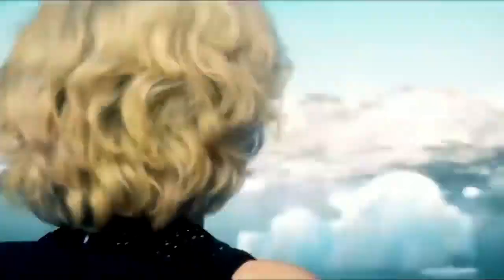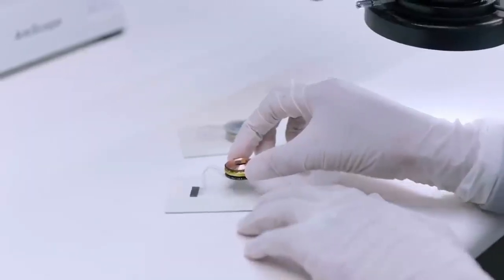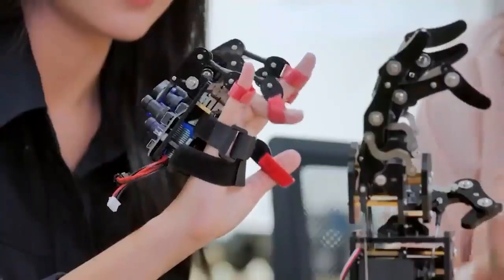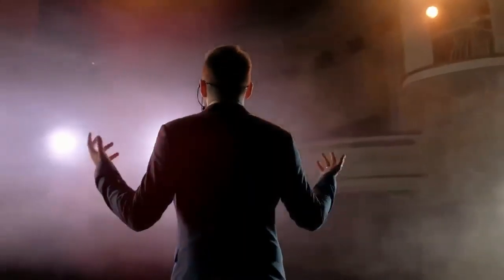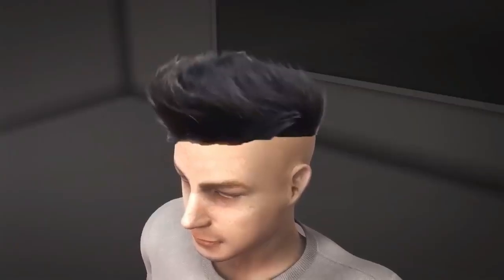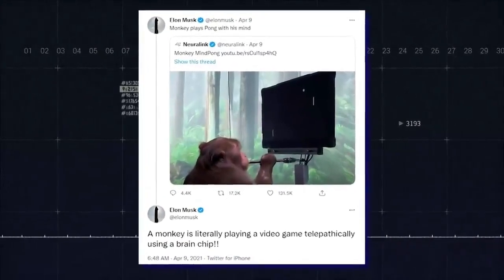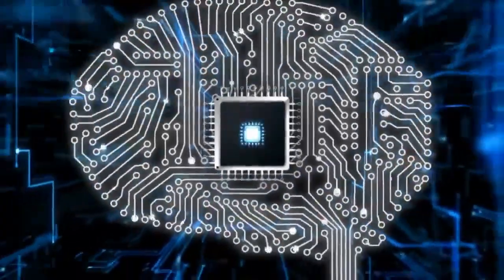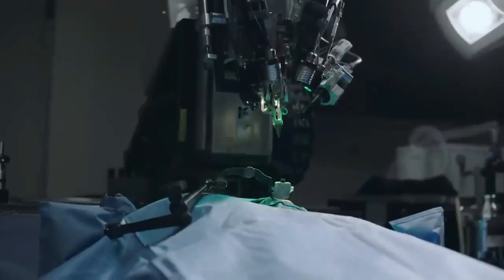Elon Musk Is FINALLY Testing Neuralink on Humans !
Brain implants tested by Elon Musk on humans, challenged by researchers: "What if Neuralink goes bankrupt after patients already have devices in their brains?"
Researchers are sounding the alarm about Elon Musk's intention to test brain implants on humans through Neuralink. With the help of devices implanted in the brain, in the form of coins, computers will be using only with the help of thoughts. Scientists are concerned that there are moral issues with these studies.

Scientists point out that the plans of the richest man in the world may have an impact on participants in such a project.

"I don't think there's enough public data on the overall implications of this type of technology," said Dr. Karola Kreitmair, an assistant professor of medical and bioethical history at the University of Wisconsin-Madison.
"I am concerned that there is this awkward relationship between a for-profit company and these medical interventions that we hope will be done to help people," she added.

Last week, Neuralink announced that it was hiring a director of human clinical trials. Previously, the company tested its brain implants on a monkey and pigs.

The stated goal of Elon Musk's startup is to help alleviate certain disabilities, such as allowing paralyzed people to control their computers and mobile devices through cranial activity. However, Musk said he has even greater ambitions. He said he intended to help people achieve a "symbiosis" with artificial intelligence to prevent them from being "left behind" by cars.

Experts worry about every step of Neuralink, starting with the tests themselves.

"These products are very niche - if we're really just talking about their development for people with disabilities - the market is small, the devices are expensive," said Dr. L. Syd Johnson, an associate professor at the Center for Bioethics and the Humanities. at SUNY Upstate Medical University.

"If the ultimate goal is to use brain data acquired for other devices or to use these devices for other things - for example, to drive cars, to drive Tesla - then there could be a much, much bigger market," he said. she said. "But then all those human research subjects - people with real needs - are exploited and used in risky research for someone else's commercial gain," the specialist added.